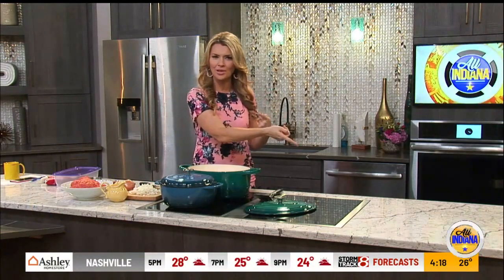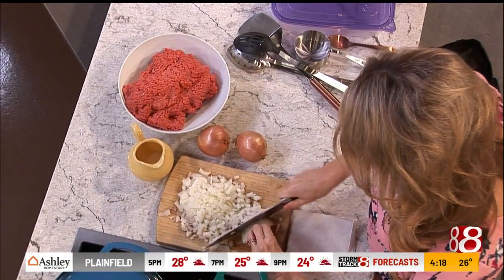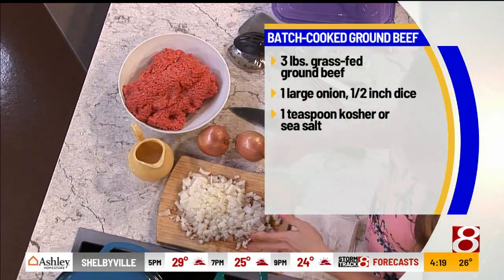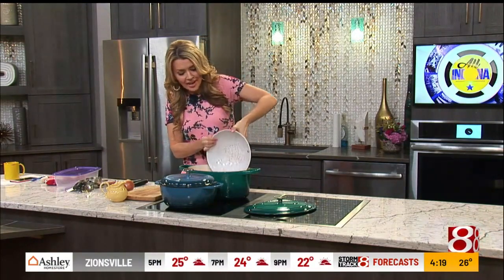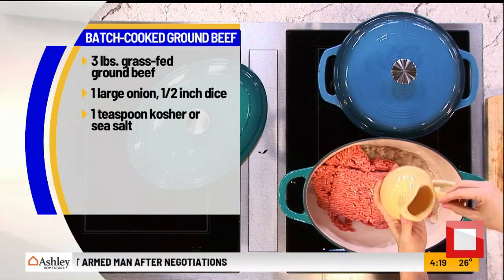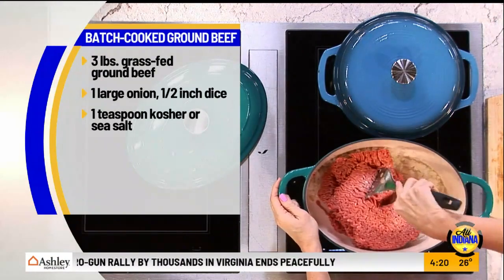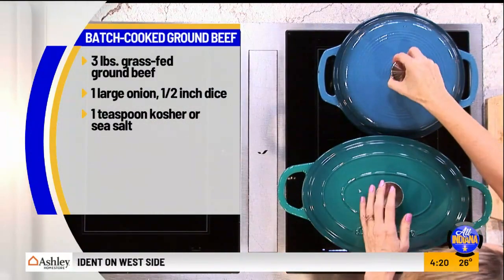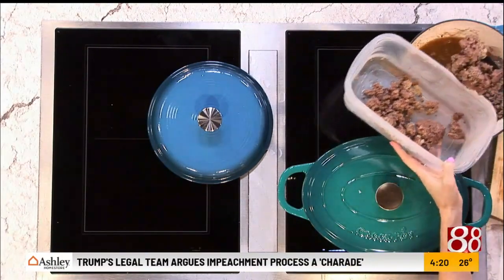Meal Prep Monday, Annessa’s Batch Cooked Ground Beef